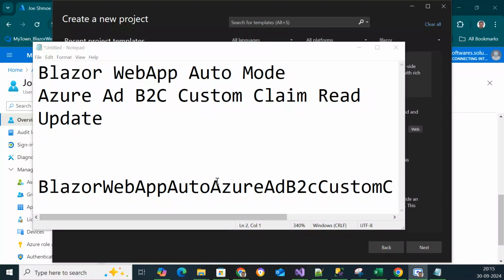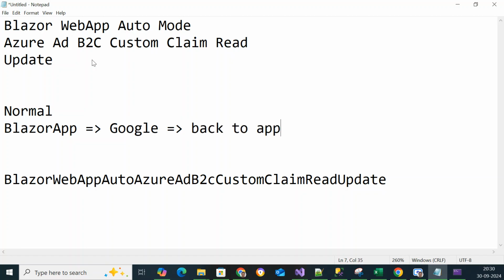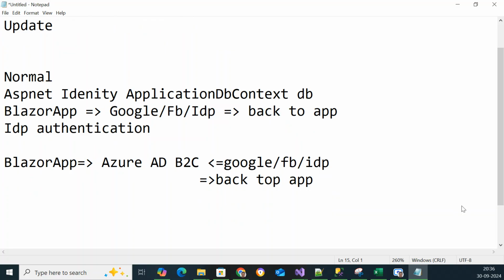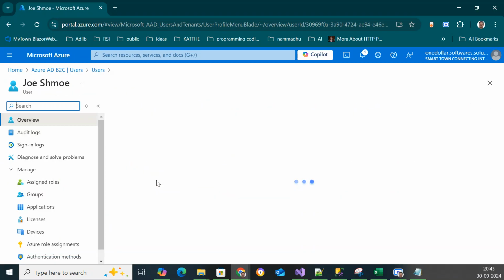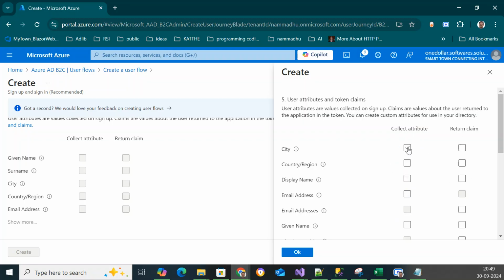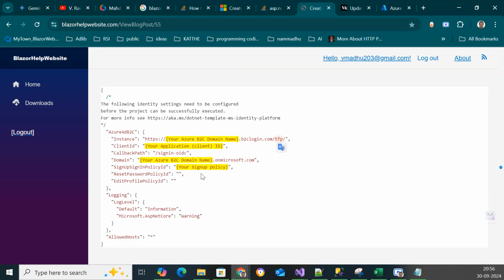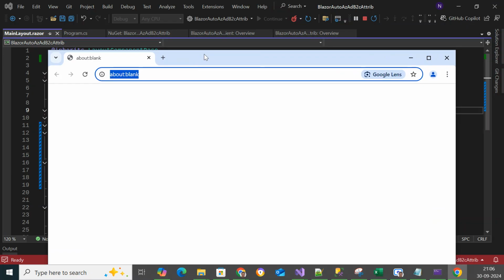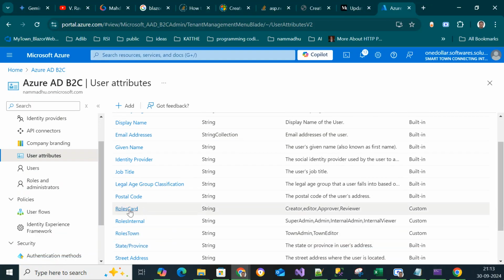Blazor Auto Azure AD B2C Authentication